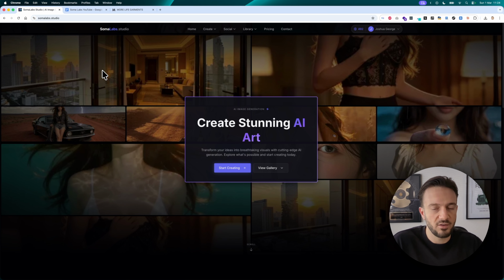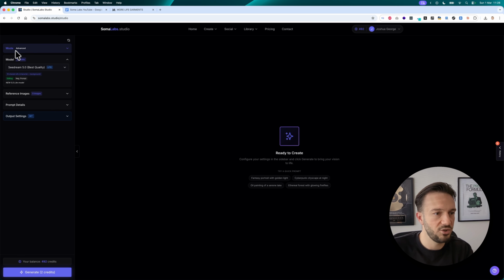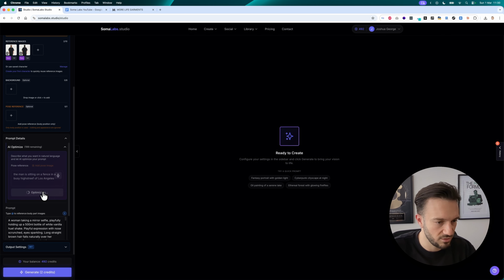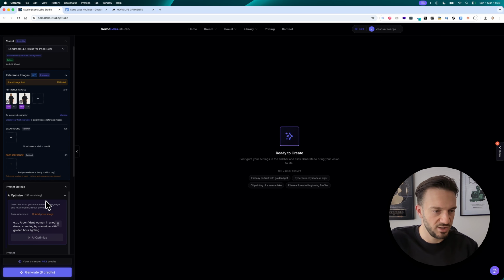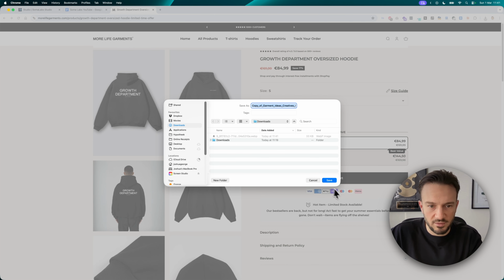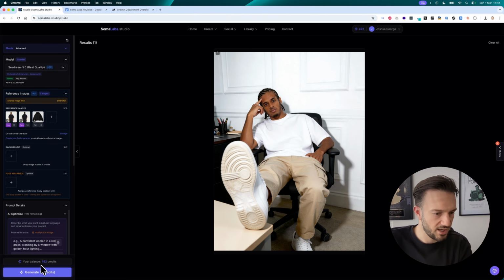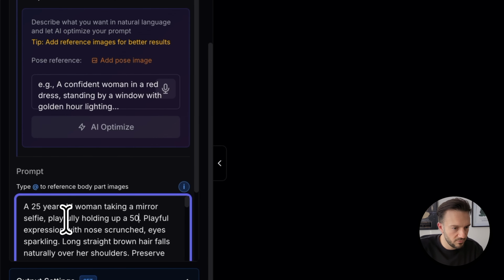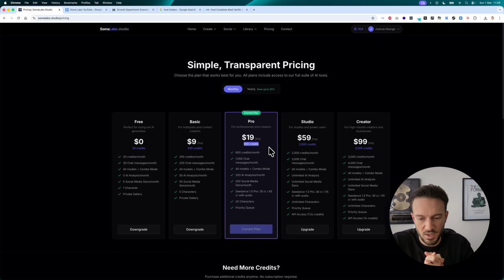How to Build an Unlimited Ad Creative Pipeline With AI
Most Shopify brands don't have a creative problem. They have a creative pipeline problem — and it's quietly killing their ad performance.
In this video, I break down the exact system I use to build an unlimited ad creative pipeline for eCommerce brands using AI — without hiring a full creative team, chasing influencers, or burning budget on content that doesn't convert.
You'll learn:
→ Why most DTC brands run out of high-performing ad creative within 60 days
→ How to build a repeatable UGC and influencer ad system using AI tools
→ The creative pipeline framework behind consistently profitable Meta ad accounts
→ How to scale ad creative output without scaling headcount
If you're running a Shopify brand and your Meta ad performance is inconsistent, the bottleneck is almost always creative volume and velocity — not your targeting.
This is the system that fixes it.

🧢 Merchandise
Entrepreneur-inspired apparel for creators and founders:

📲 Connect
Twitter (X) → @itsjoshuadaniel